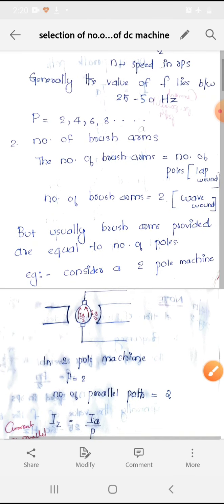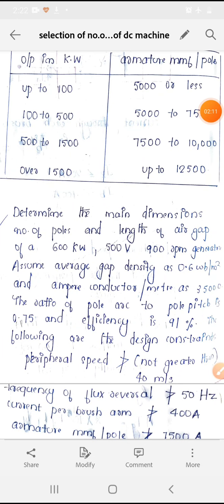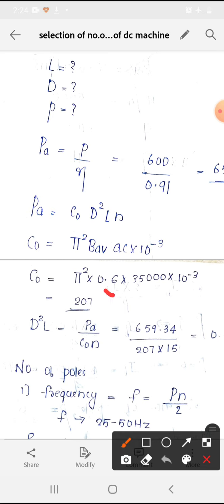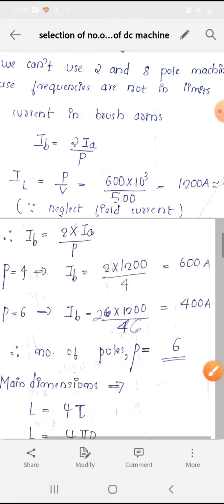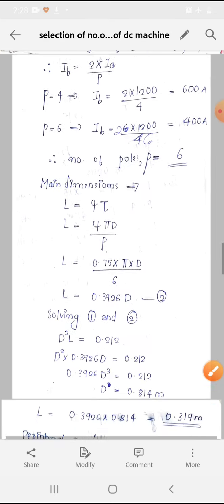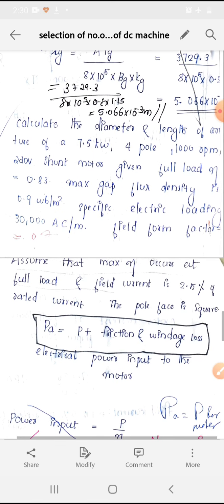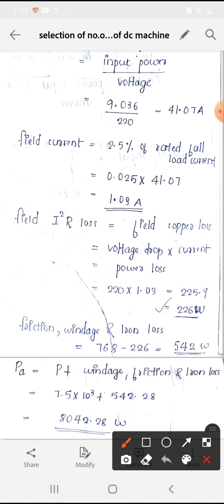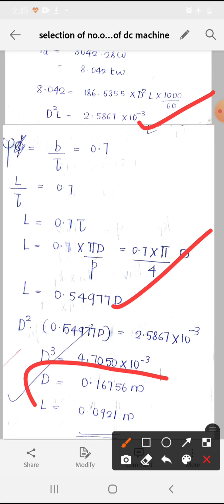S7EMD KTU syllabus-Selection of no.of problems and problem relating to it.